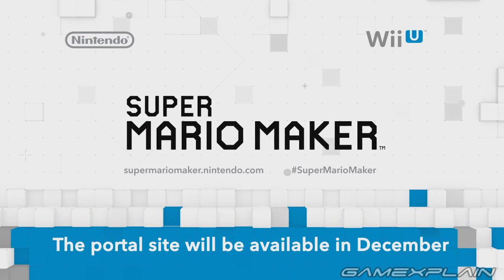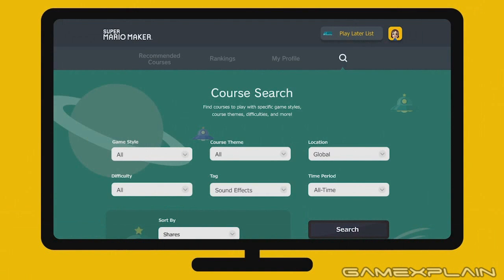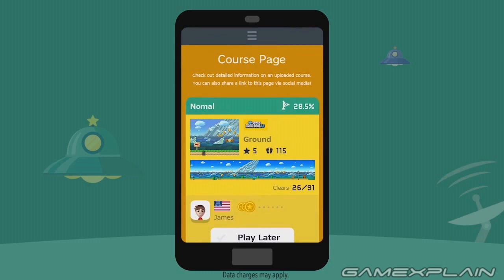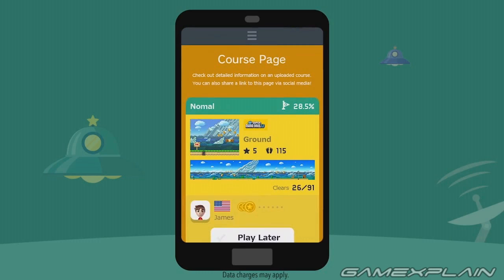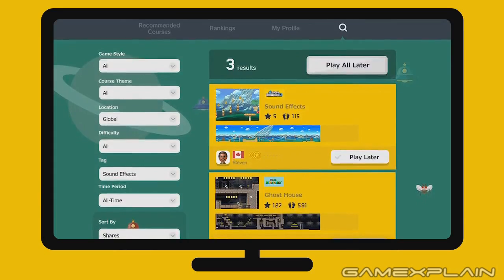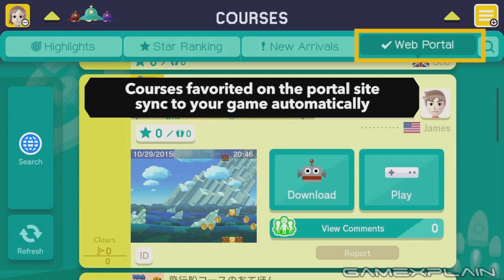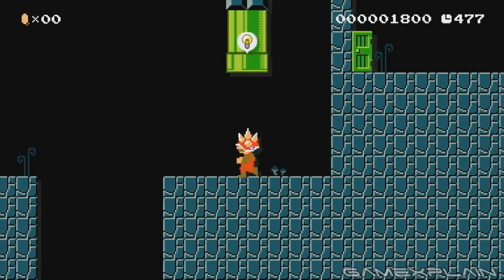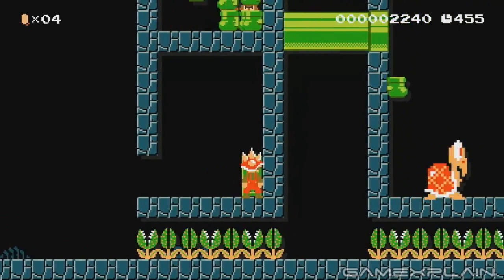Super Mario Maker - Nintendo Direct Portal Site Reveal Discussion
Nintendo has revealed a new portal site for Super Mario Maker that will make it easier to find levels in the game. We give our thoughts on whether it's enough, what Nintendo can do to further improve finding levels, and the lack of any DLC or updates during the Direct. All this and more in our latest Super Mario Maker discussion!